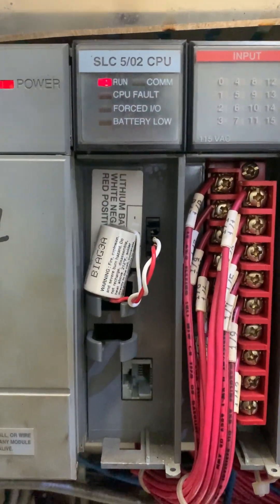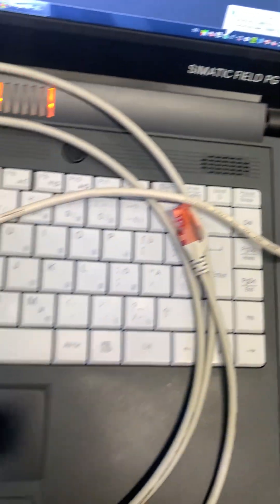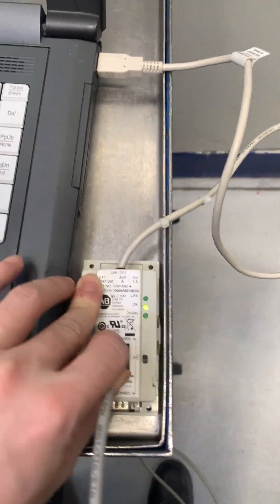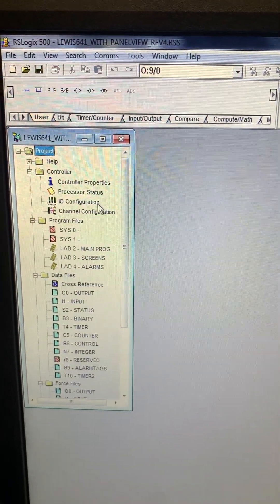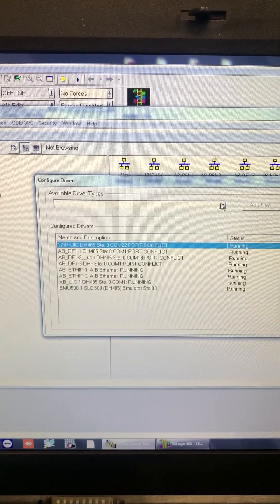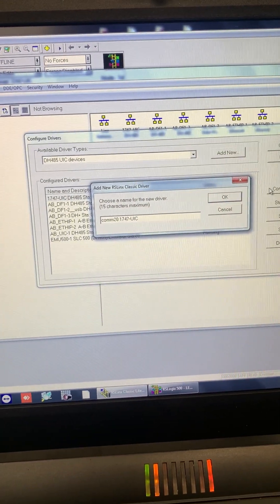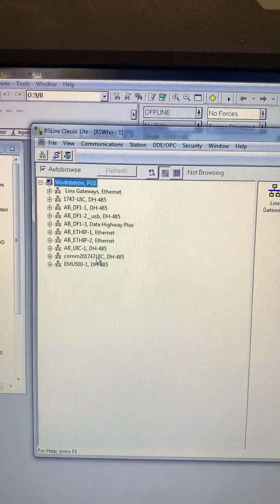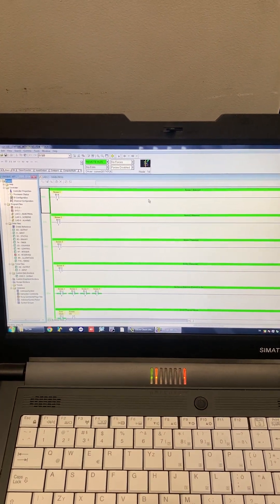Rockwell Allen-Bradley SLC500 DH485 COM Port Communication using 1747-UIC (1747-L541 - 1747-CP3)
RsLogix500
RsLinx
1747-UIC
1747-L541
1747-CP3